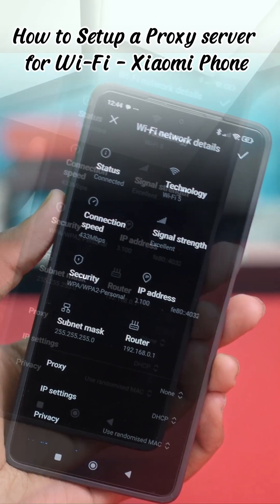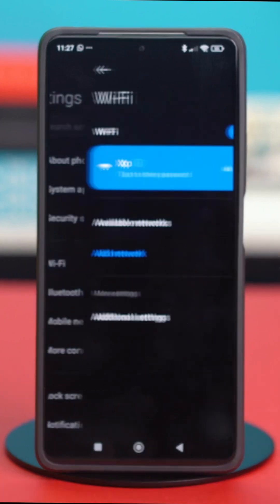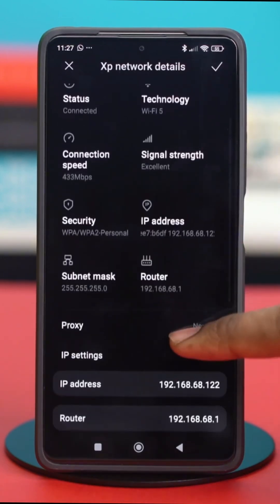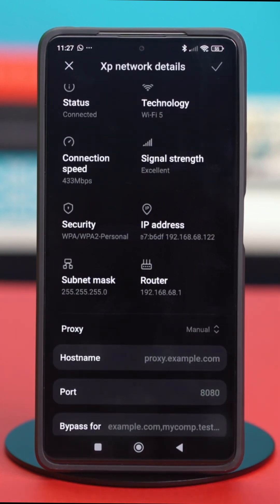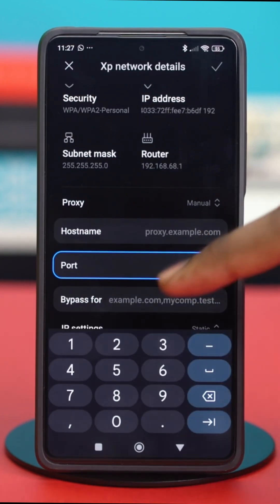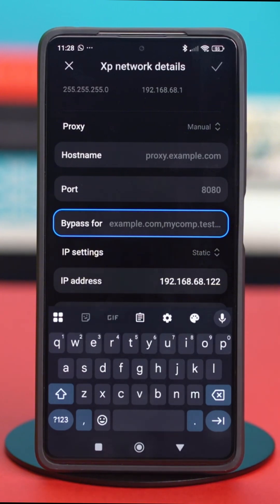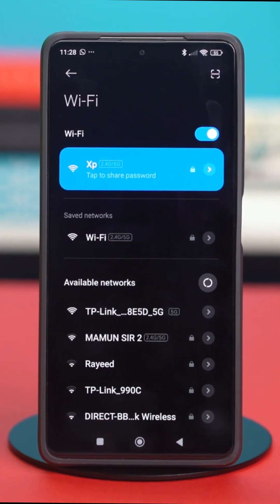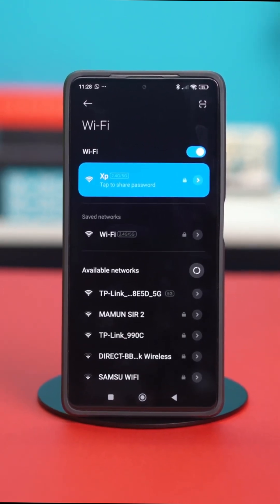How to Setup a Proxy Server for Wi-Fi on Xiaomi Device | Enable Proxy Manually on MIUI Phones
Need to use a proxy server on your Xiaomi device for Wi-Fi access? In this video, I’ll show you how to manually set up a proxy on any Xiaomi or Redmi phone running MIUI. A proxy can help with network control, bypass restrictions, or even increase privacy on public Wi-Fi.

You’ll learn where to find the settings, what to enter, and how to save your proxy configuration correctly.